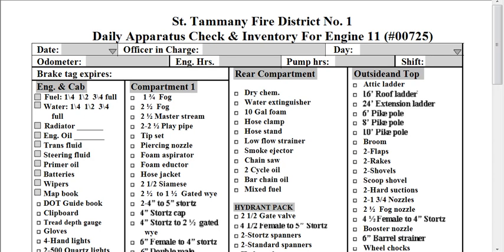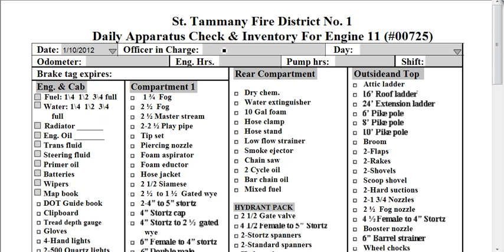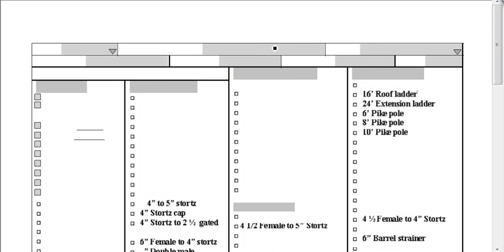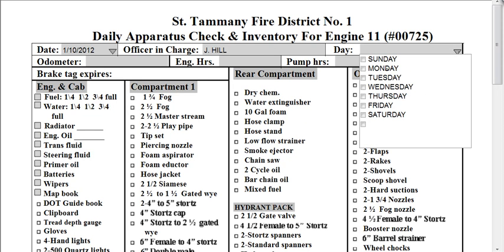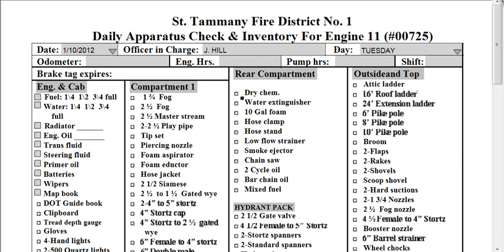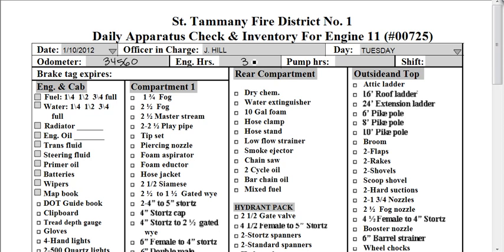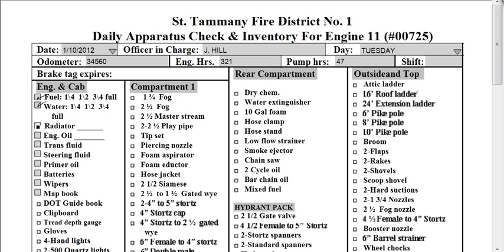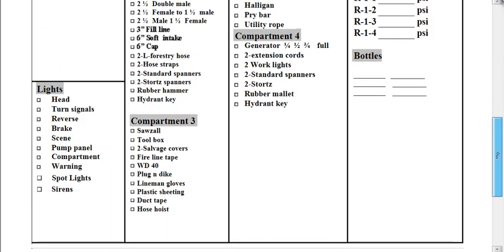St. Tammany Engine 11 form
Engine 11 Inventory and Apparatus Check